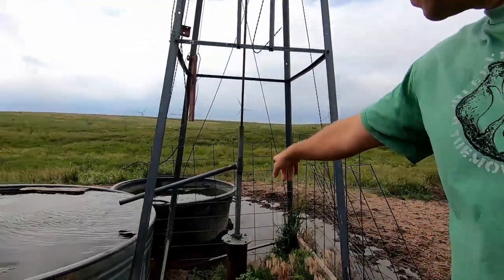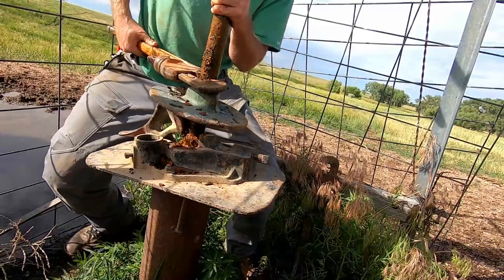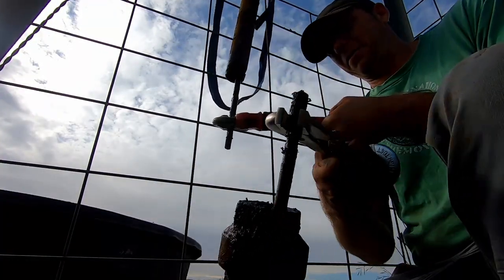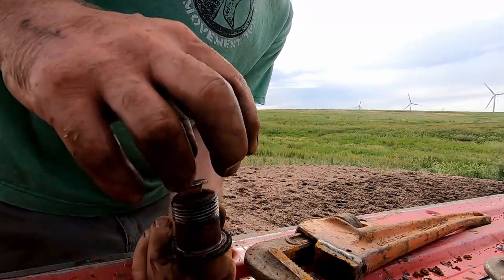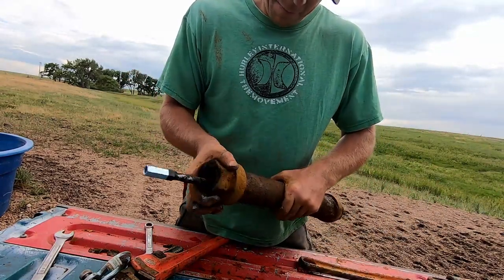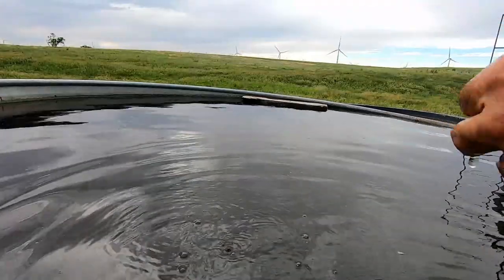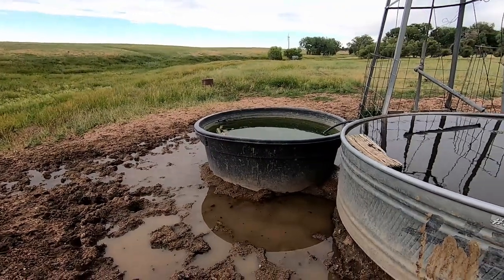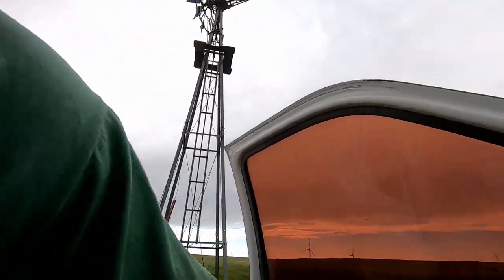How to fix a windmill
Change leathers in a windmill, new leathers, windmill not pumping water, repair a windmill, here is a link to some windmill leathers.